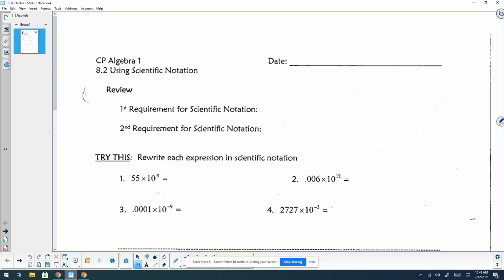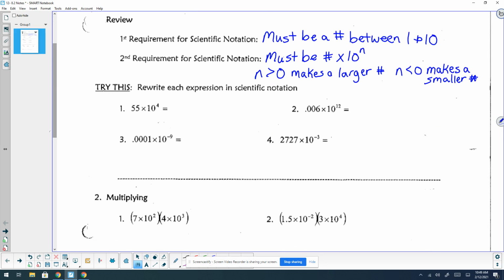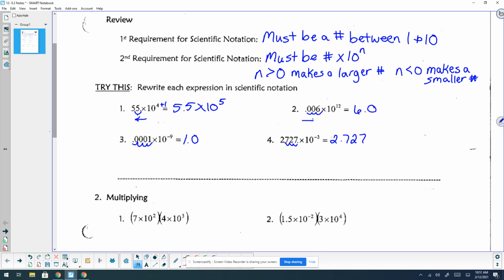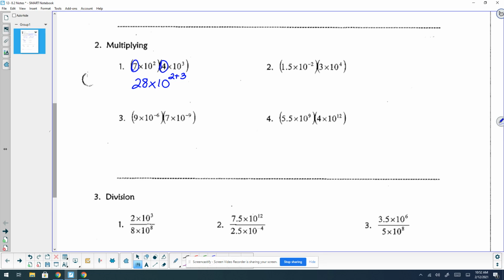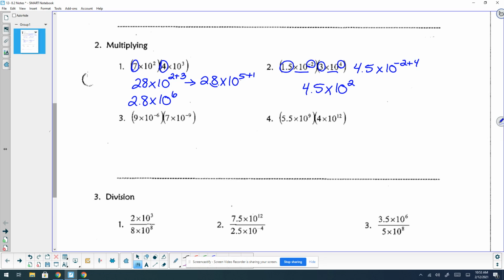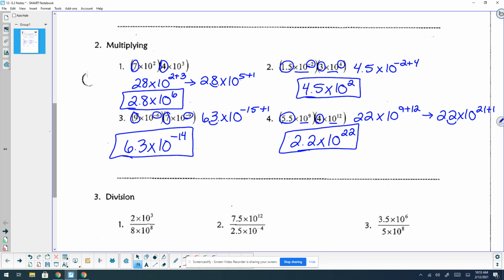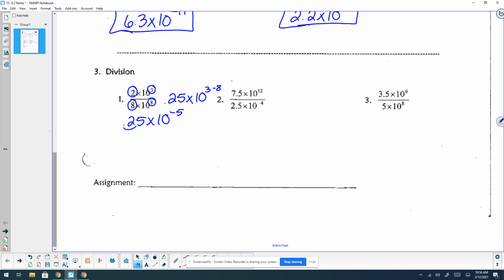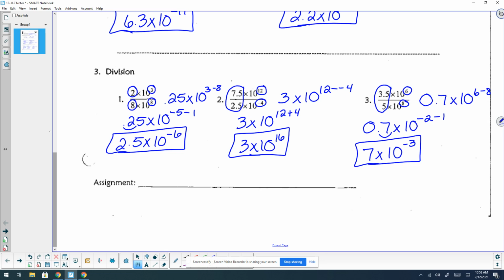8.2 Scientific Notation Notes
For my CP Algebra 1 class.